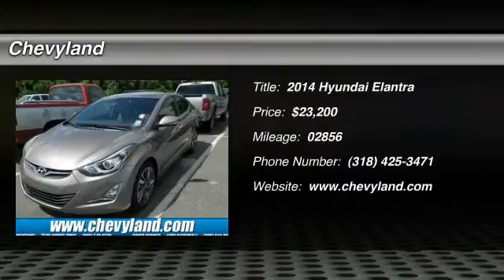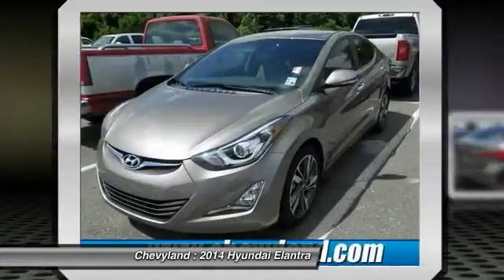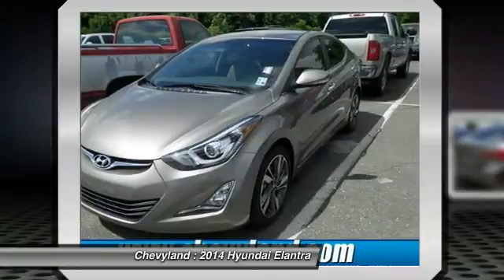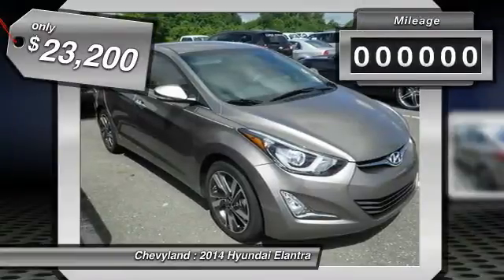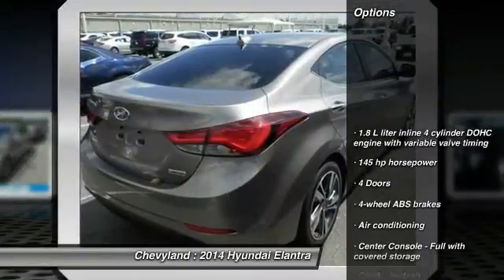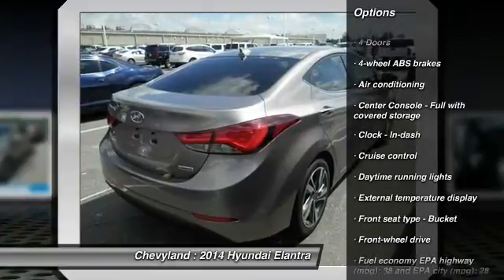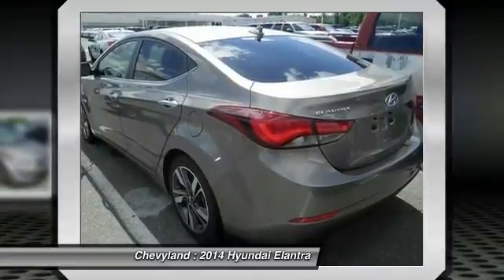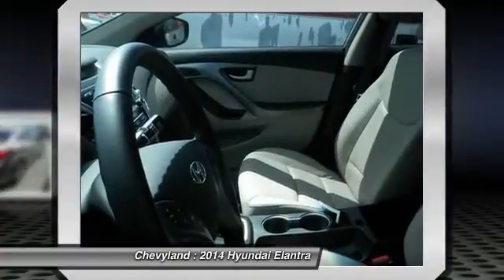2014 Hyundai Elantra Shreveport, Minden LA 141601A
2014 Hyundai Elantra Limited - $23200

Chevyland
7500 Youree Dr

Gets Great Gas Mileage: 38 MPG Hwy.. Just Arrived. Less than 3k Miles** CARFAX 1 owner and buyback guarantee. Great safety equipment to protect you on the road: ABS Traction control Curtain airbags Passenger Airbag Daytime running lights Stability control...Other features include: Power locks Power windows Air conditioning Cruise control Power heated mirrors Tilt and telescopic steering wheel Multi-function remote - Trunk/hatch/door/tailgate 1.8 L liter inline 4 cylinder DOHC engine with variable valve timing 145 hp horsepower 4 Doors...